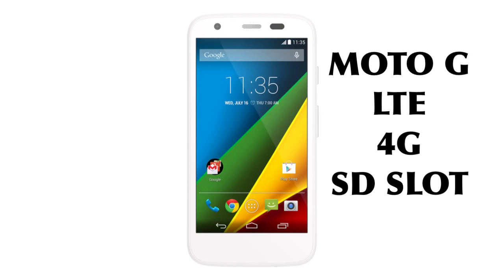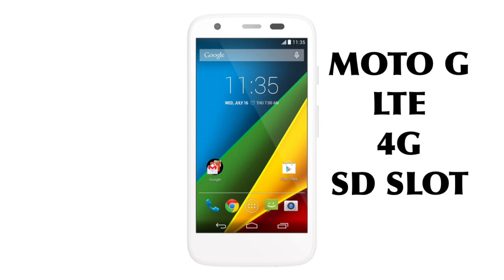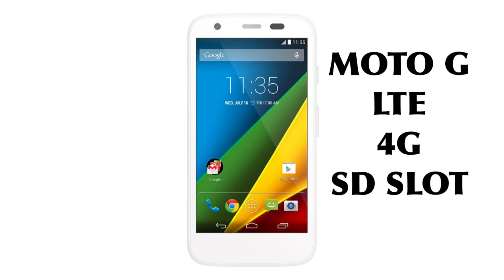Moto G LTE 4G Review - Specs & Features - HD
Moto G LTE 4G Unveiled Official specs and features include a Quad-Core Snapdragon 400 chipset, 5MP Camera, 4.4.2 Android KitKat, 1.3MP Front, 4.5" 1280x720p HD Display & SD Slot.